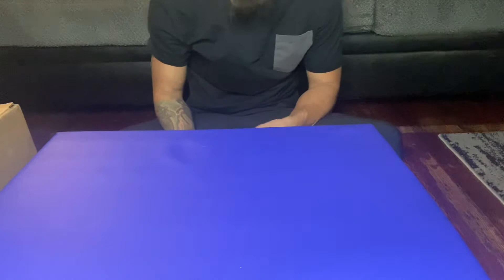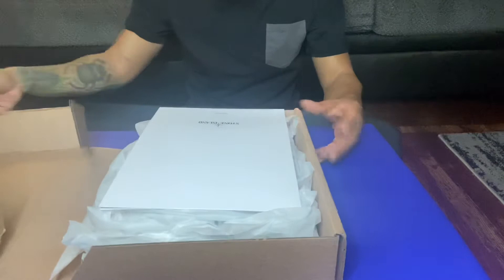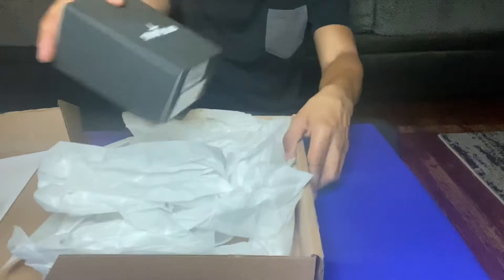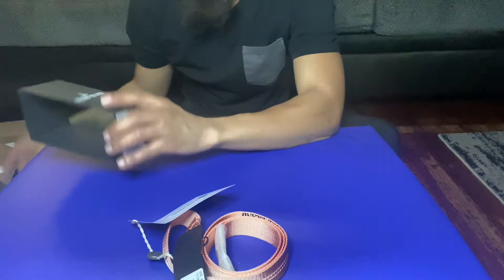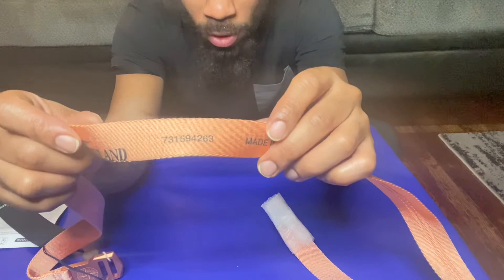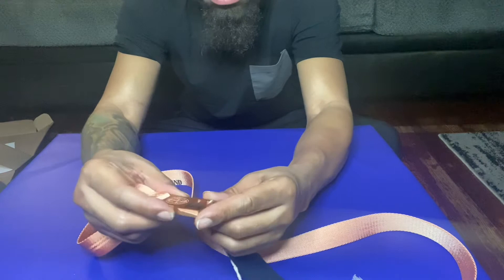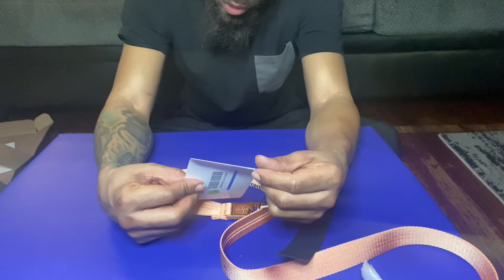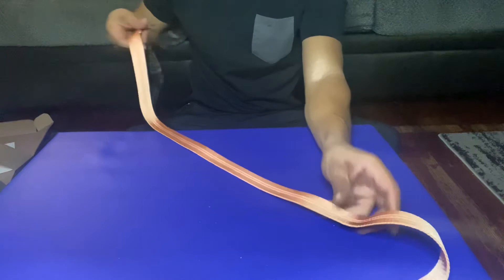Stone Island belt review and unboxing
I give the belt a 7 out of ten .